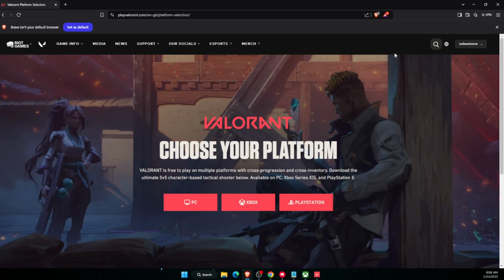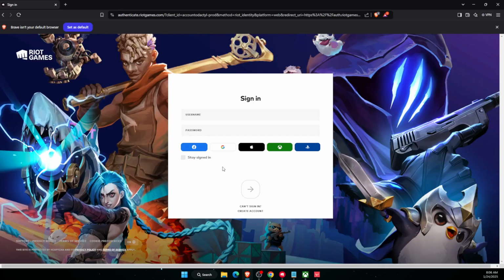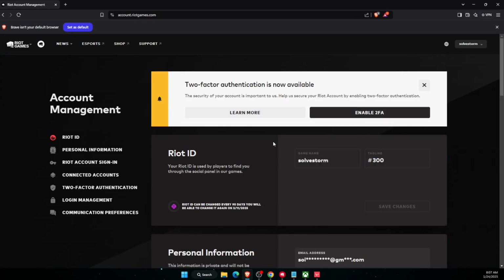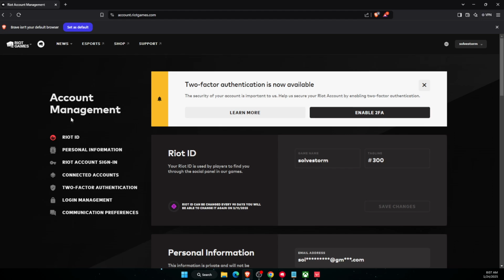How To Change Valorant Tag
In this video I show you How To Change Valorant Tag!